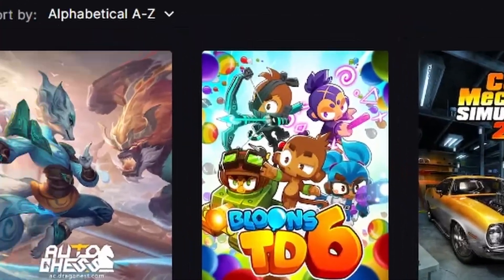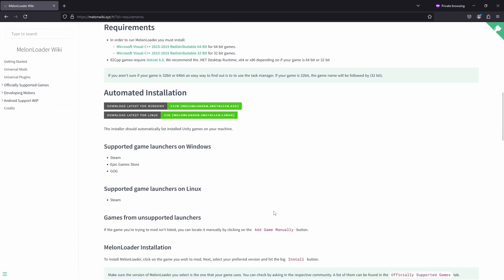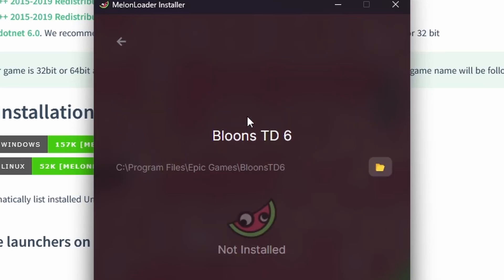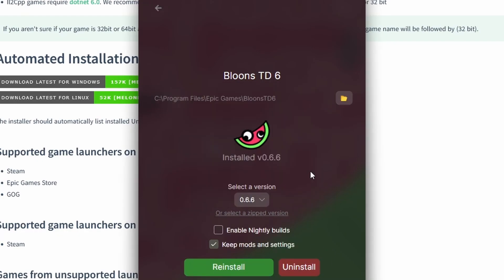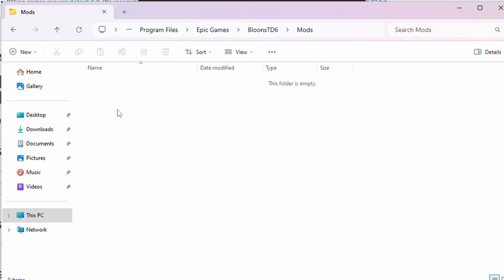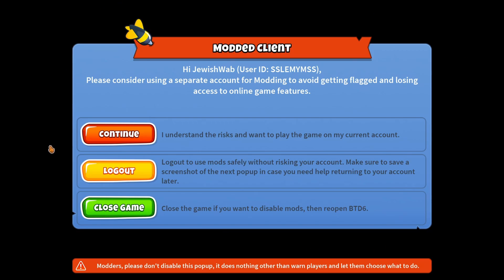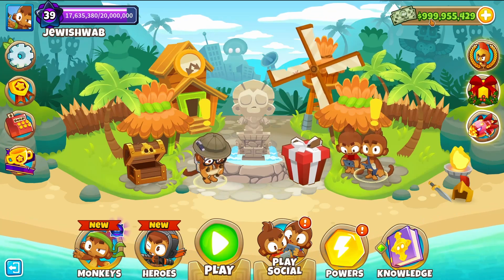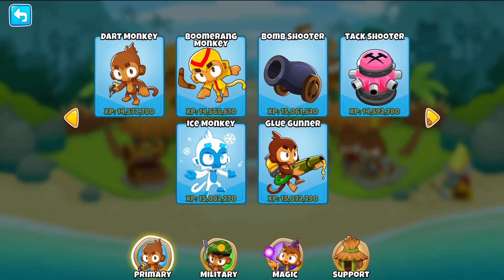*2026* How to Install BTD6 Mods on Epic Games!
The Guide on Installing MODS with Ease on EPIC GAMES Launcher for BTD6 provides a step-by-step walkthrough for players looking to enhance their gaming experience in Bloons TD 6. The comprehensive guide covers the installation process specifically tailored for the EPIC GAMES Launcher, ensuring a seamless and straightforward approach. It details the necessary tools and files required for successful mod installation, guiding users through the setup with clear instructions. Whether you're a seasoned player or new to modding, this guide aims to simplify the process, allowing players to explore a variety of mods and customize their BTD6 gameplay effortlessly. Enhance your tower defense adventure by following this user-friendly guide for mod installation on EPIC GAMES Launcher.